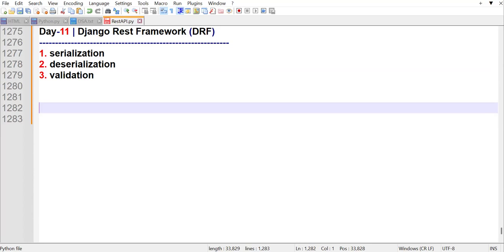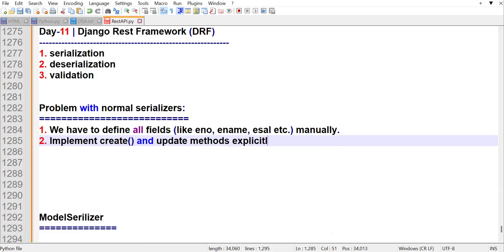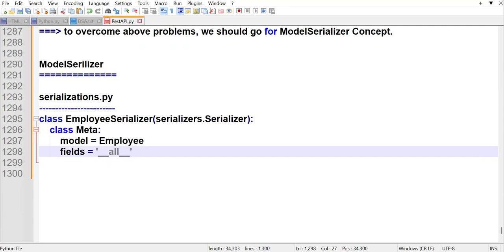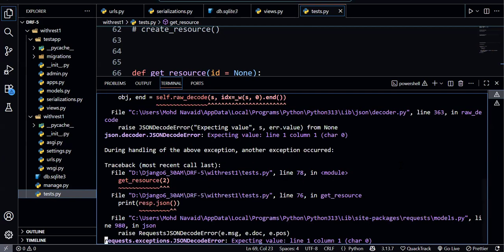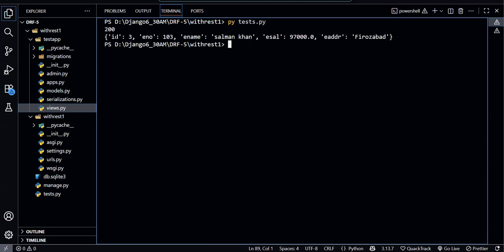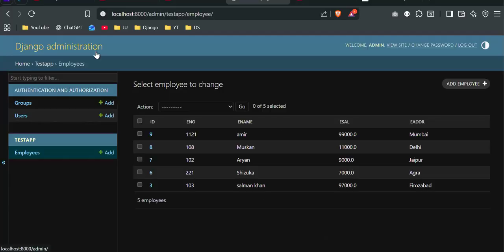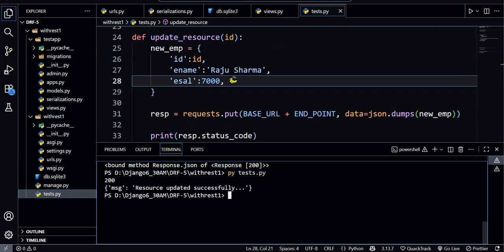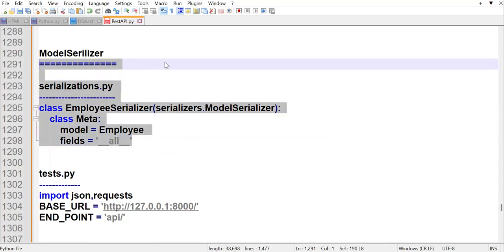DRF-11 | Django with RestAPI | Demo-56